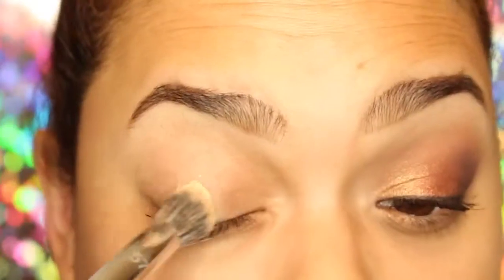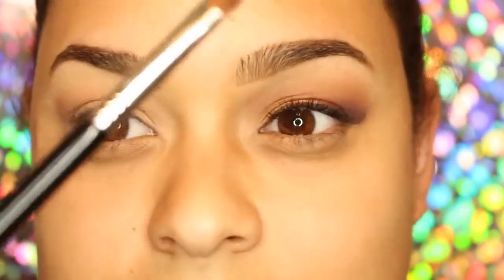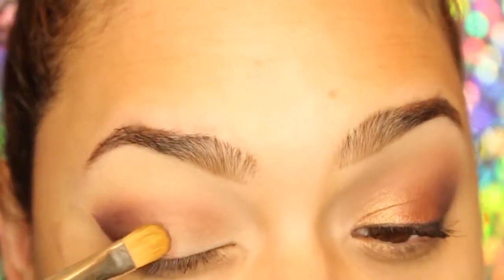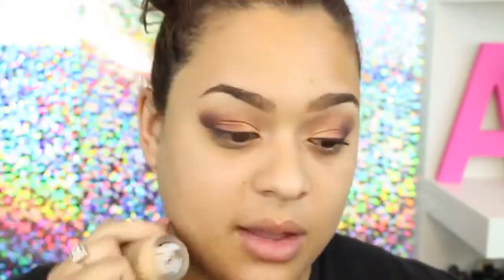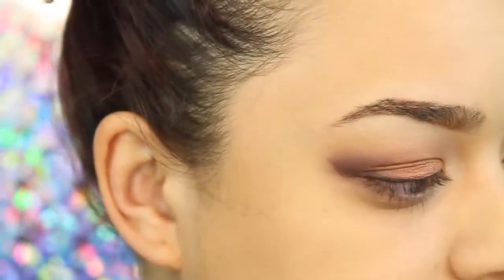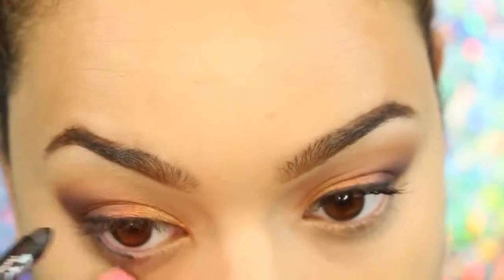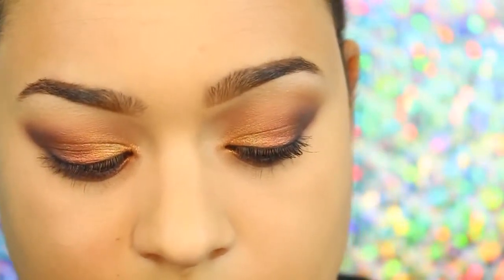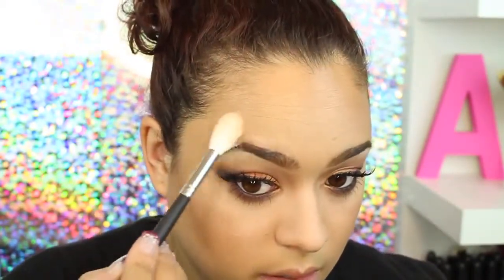Talk Through Makeup Tutorial | Beauty Confidential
Enjoy lovies! Xo